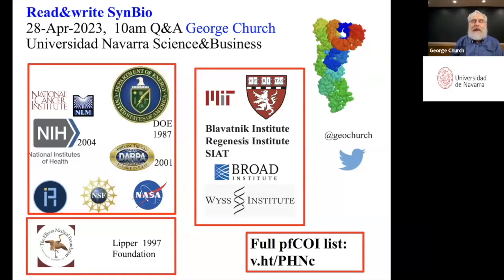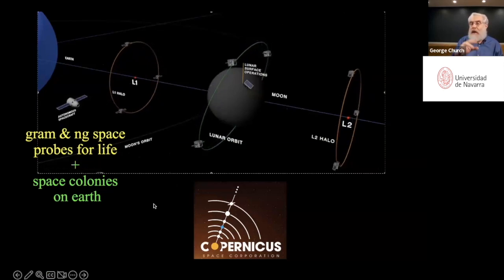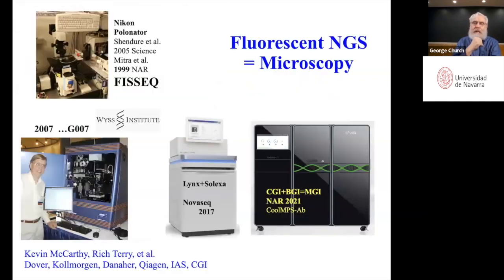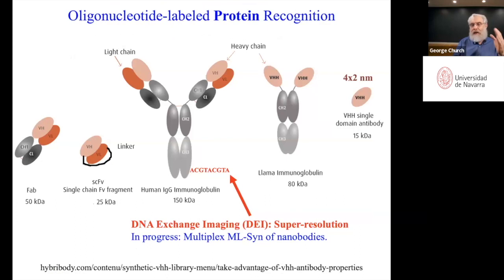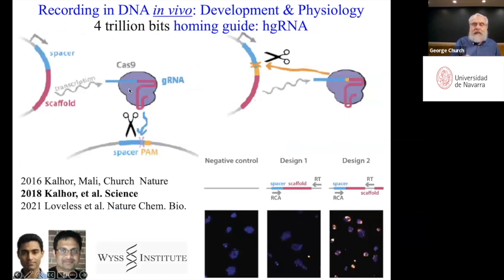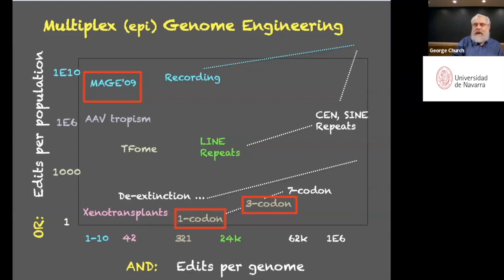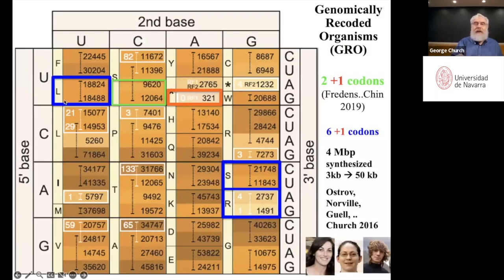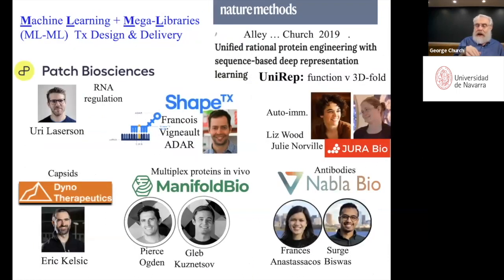George Church with UNAV S&B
George Church with Navarra University Science & Business 2023

Dr. George Church shares his vision, ideas and insights on the present and future of synthetic biology, highlighting current disruptive projects.

Thank you very much, Dr. Church for your kindness, generosity and time. We are grateful to Emma Taddeo for her perfect coordination and support.